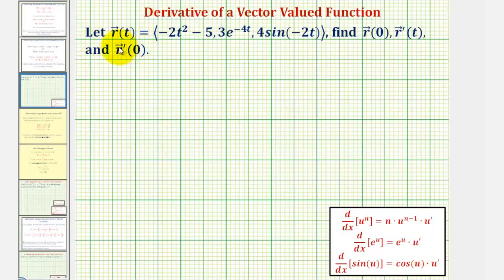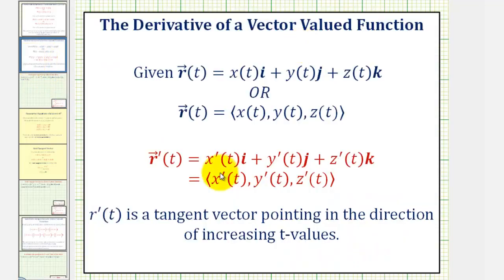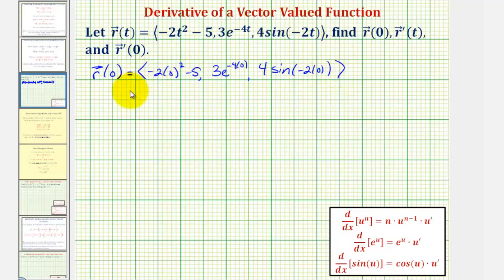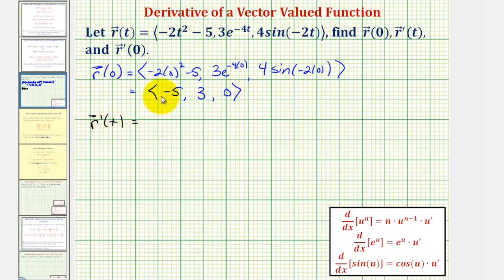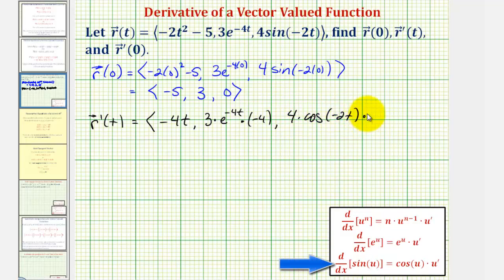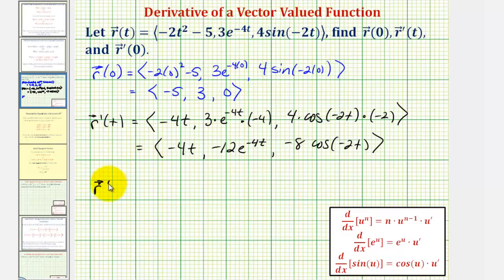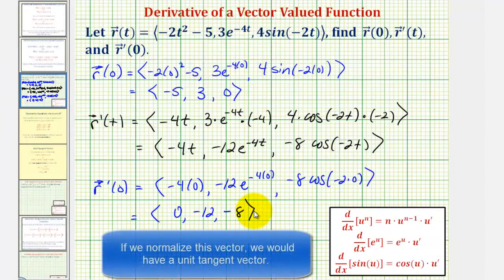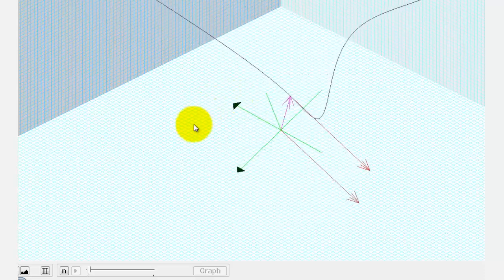518 Example Find a tangent vector of a space curve given by a vector valued function